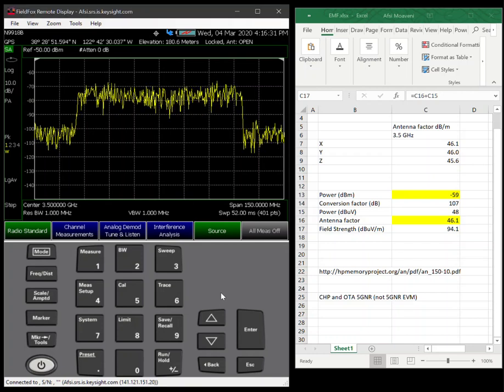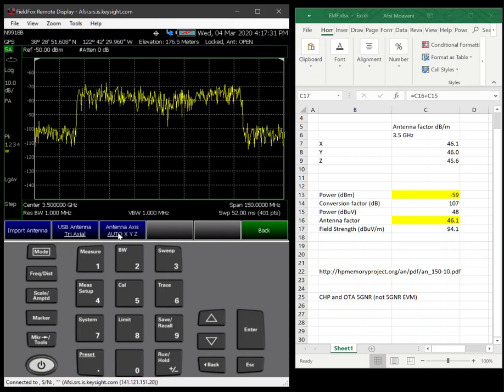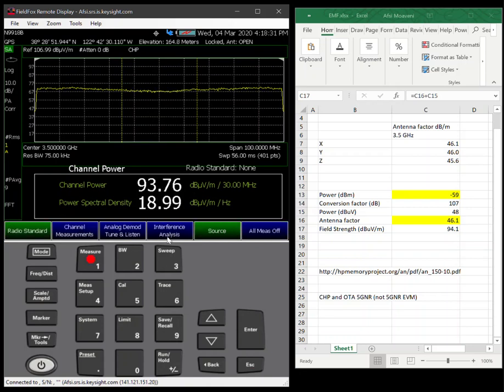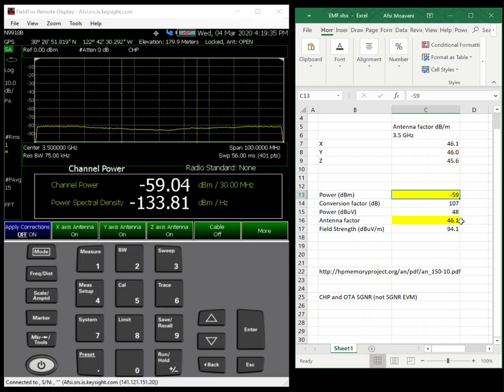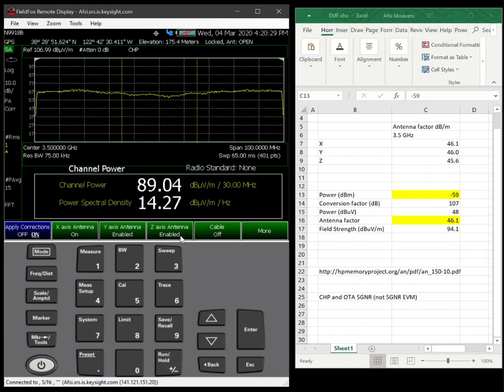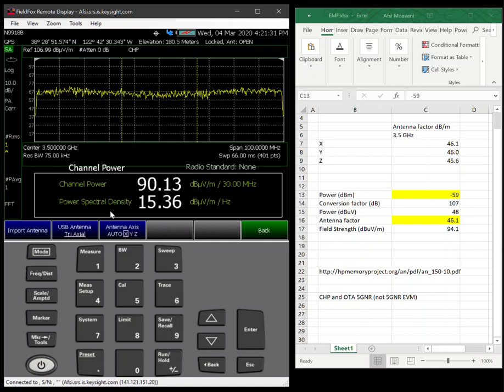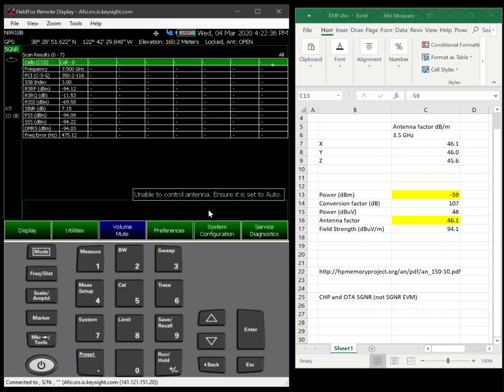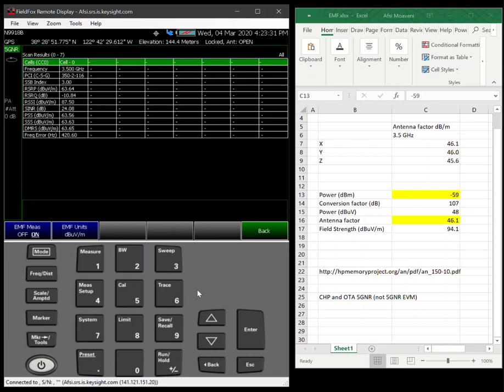Measuring electromagnetic field strength (EMF) with Keysight's FieldFox RF analyzer (EMF 2)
In this video, field strength measurements and the calculations are shown. We examine Channel Power measurements and OTA 5GNR EMF measurements. The OTA 5GNR EMF measurements measure the control channel (or sync signal blocks') EMF levels.